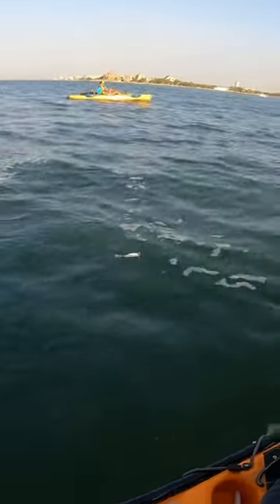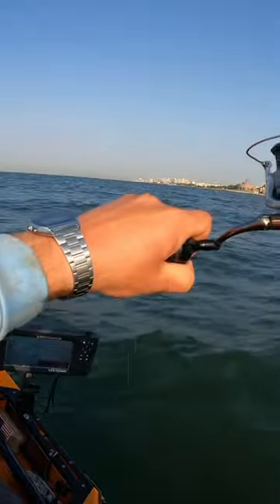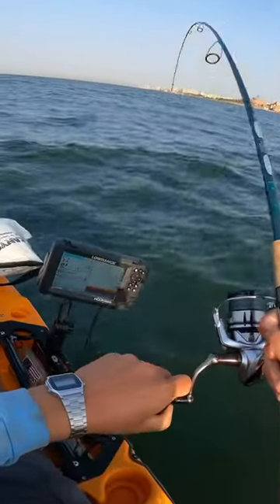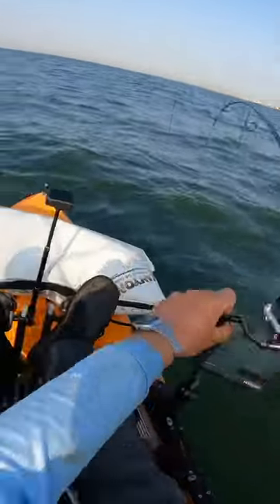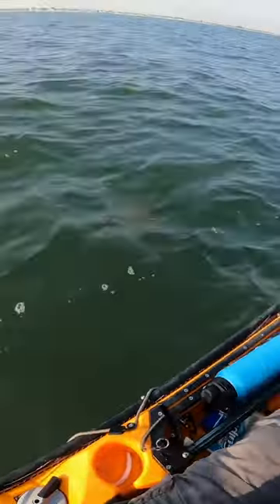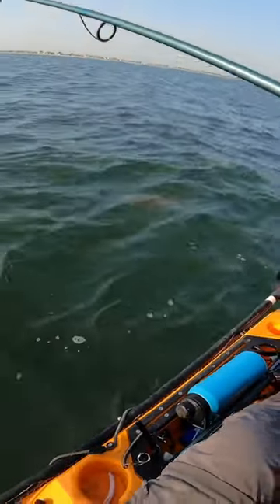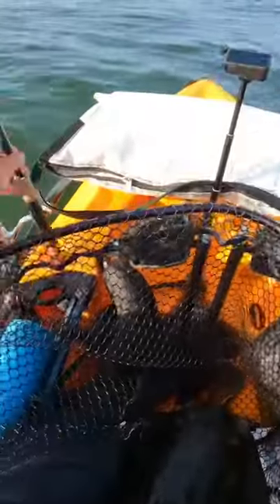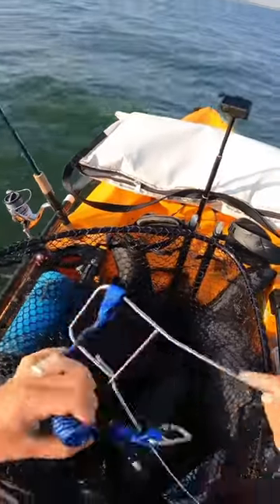Summer Flounder in the Summer Heat!